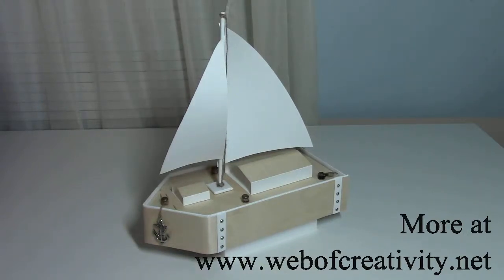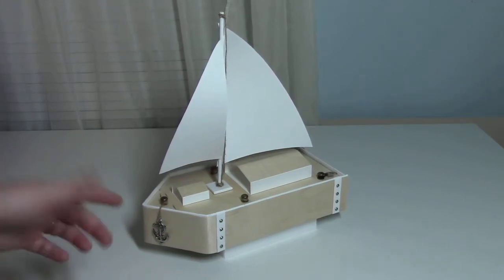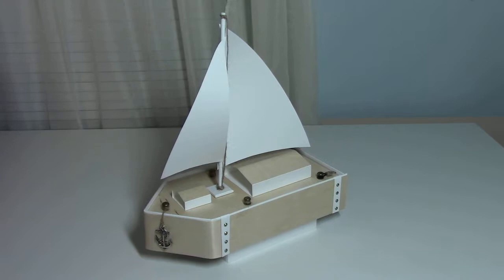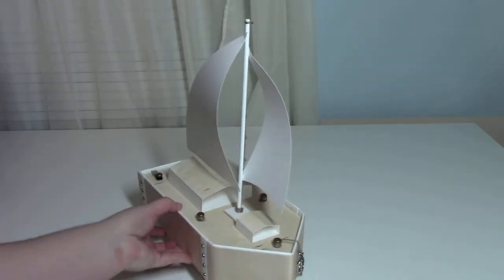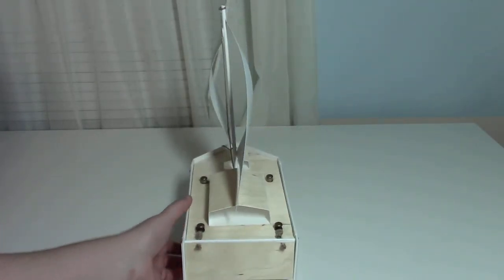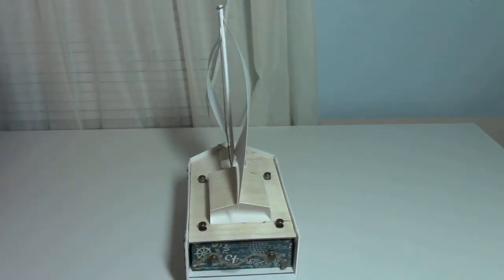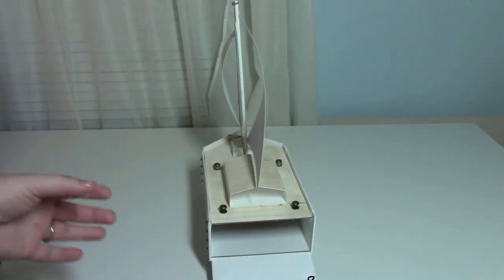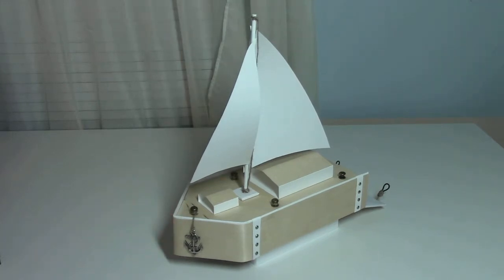Sailboat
First video out of two.  Sailboat with Mini Album. My blog is This Sailboat is made out of chipboard, 100 lb white cardstock and wood veneer paper.  The boat is 12" tall without the base.  The base adds another inch to it.  The boat is 8" long.  The back of the boat opens and reveals a mini album.  I will have a tutorial for this project on my blog in about a week.